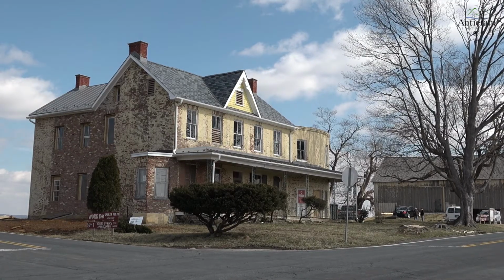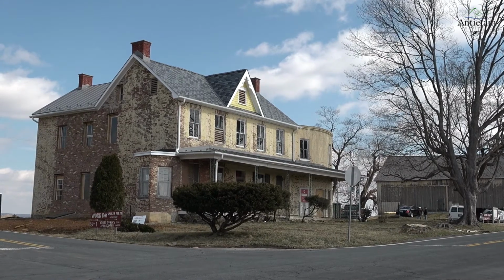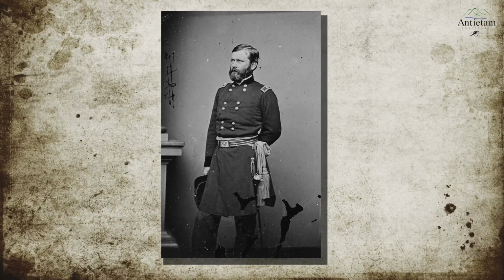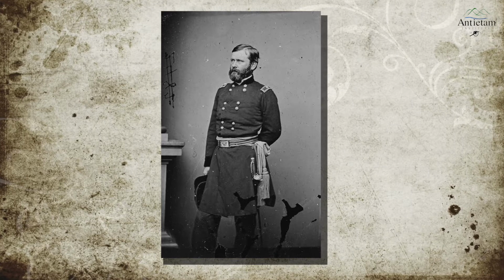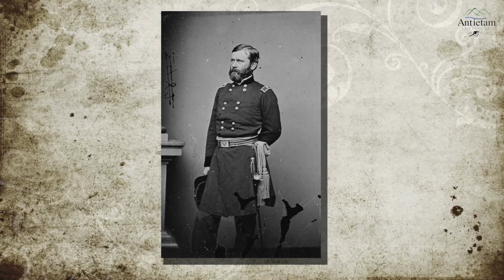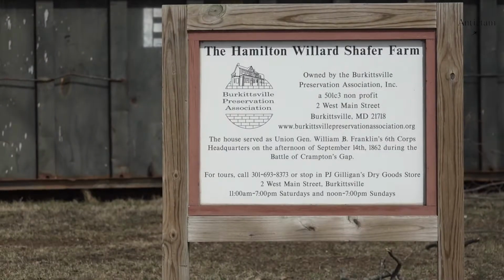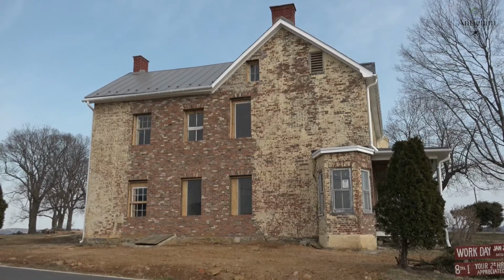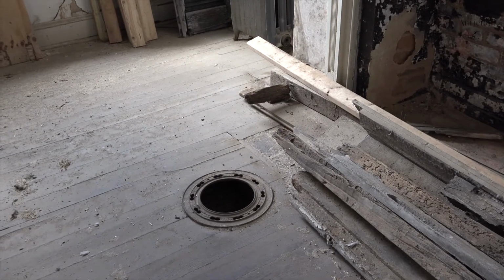Antietam Institute donation to the Burkittsville Preservation Assoc. at the Shafer Farm.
The Antietam Institute presented a one-time $2,500 donation on February 26, 2022 toward restoration of the Willard Shafer farmhouse and barn. The Shafer House was the headquarters for Major General William B. Franklin, commander of the Union Sixth Corps on September 14, 1862 during the battle of Crampton’s Gap. Once restored, the circa 1830 farmhouse will house a museum dedicated to the Burkittsville area’s history during the Civil War.